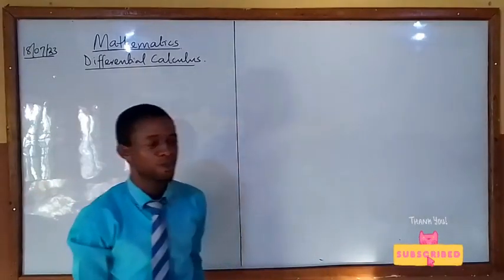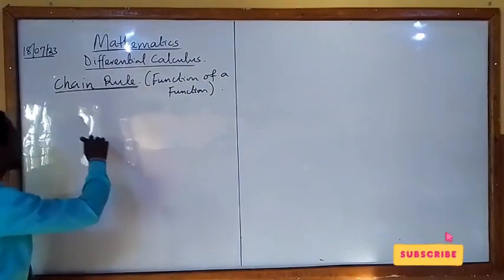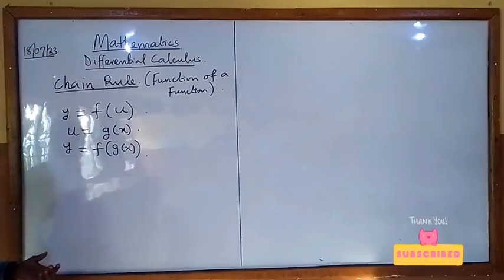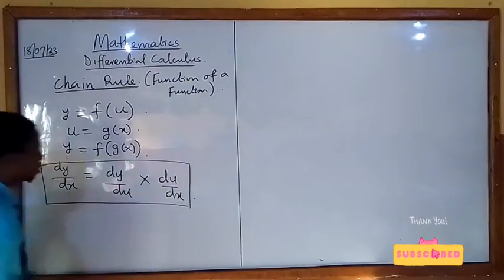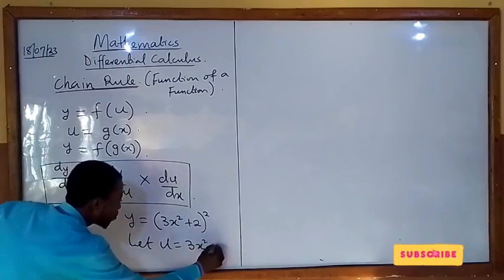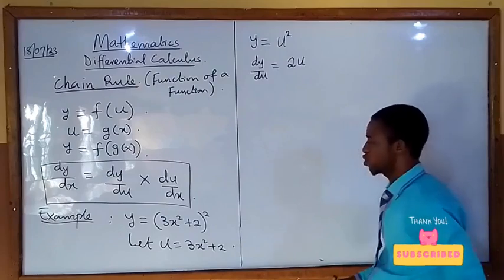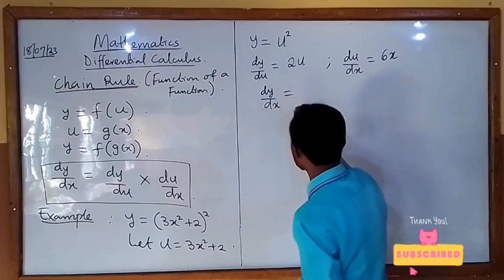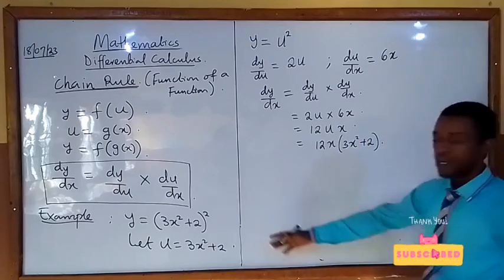Calculus|Derivative of Function of a Function|Chain Rule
The use of Chain Rule in Differentiation @MasterTAcademy